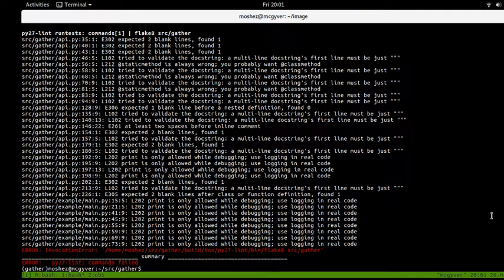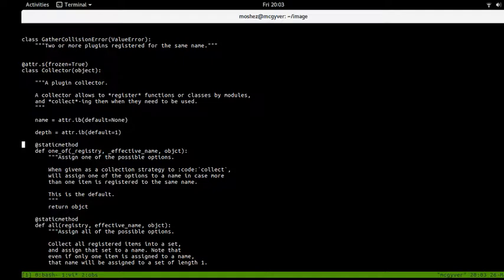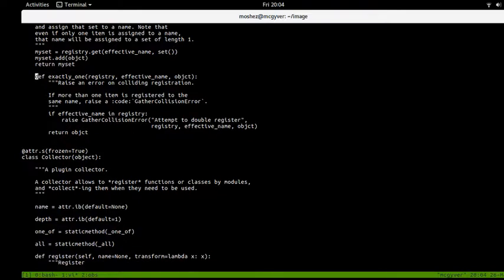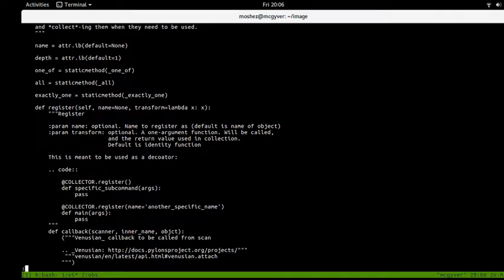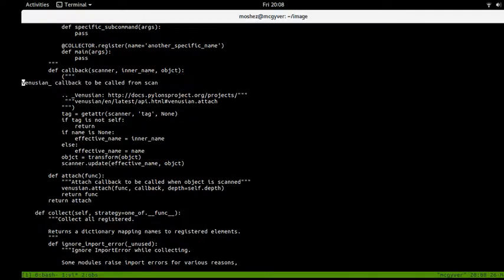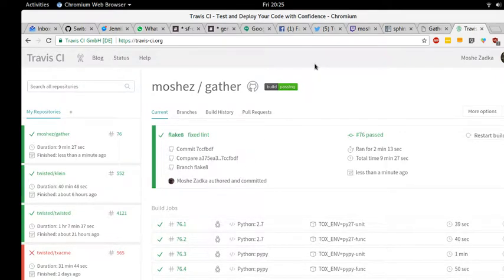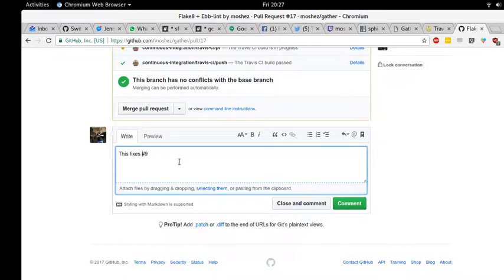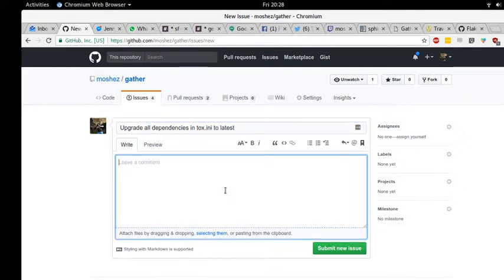Fixing gather to be flake8/ebb-lint compliant